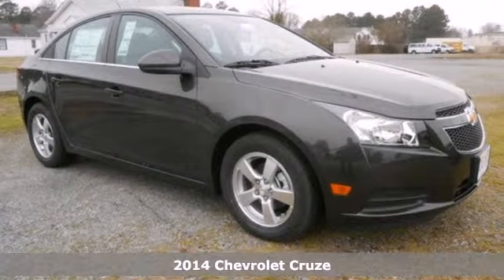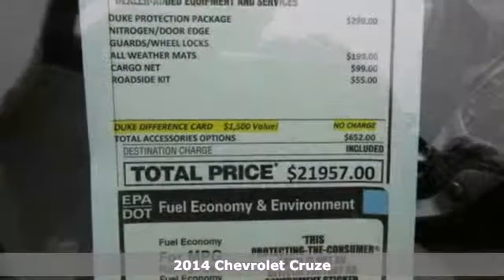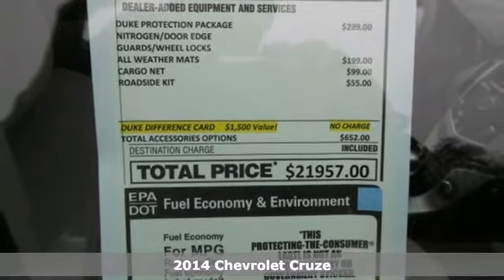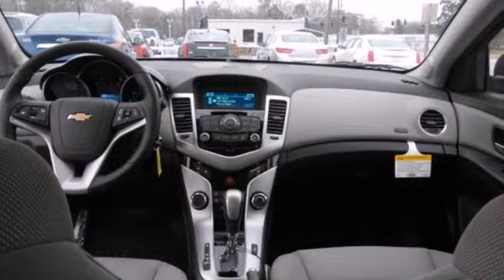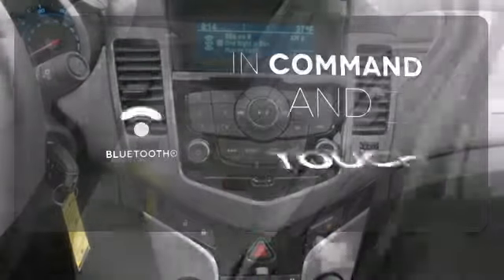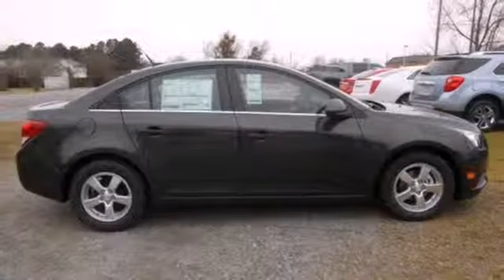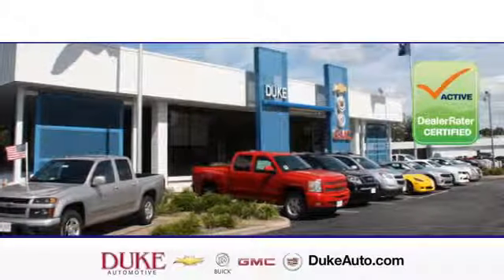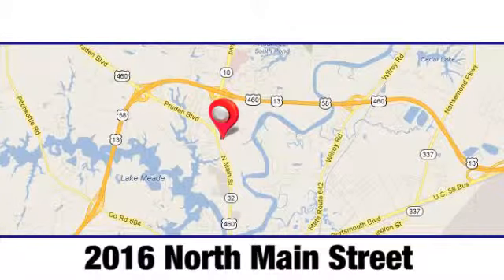2014 Chevrolet Cruze Suffolk Norfolk Chesapeake VA Beach, VA #146130 - SOLD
Year: 2014
Make: Chevrolet
Model: Cruze
Trim: 1LT
Engine: 4 Cyl - 1.4L
Transmission: Automatic
Color: Tungsten Metallic
Interior: Medium Titanium
Stock #: 146130

Address:
2016 North Main Street